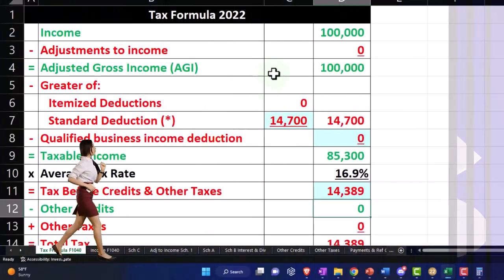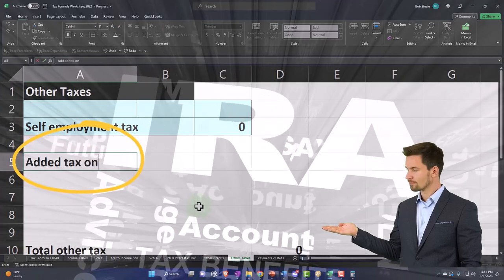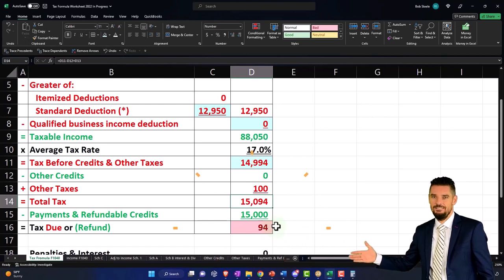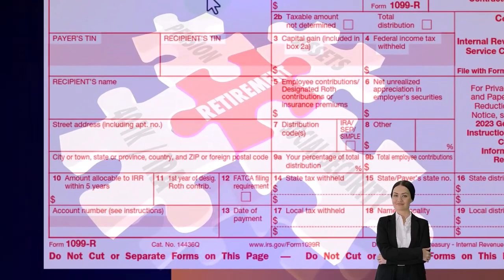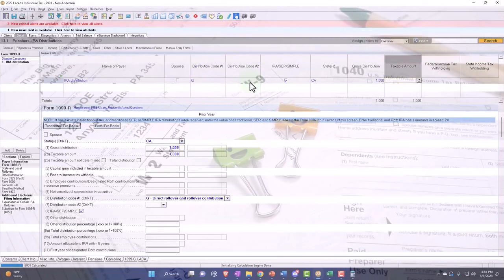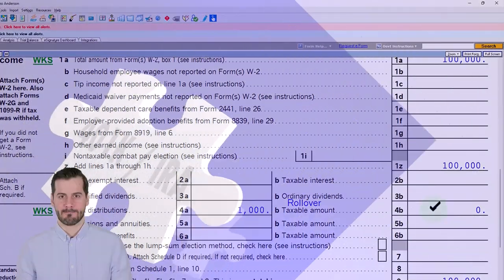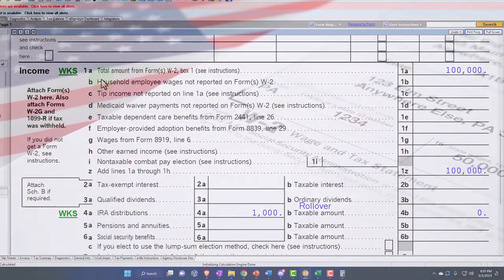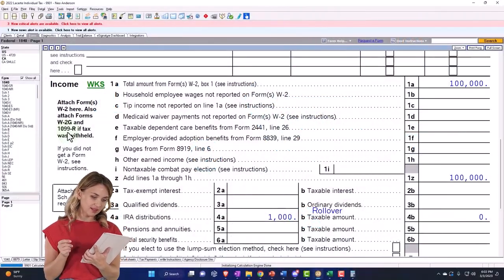IRA Distribution Part 3 - Income Tax 2023